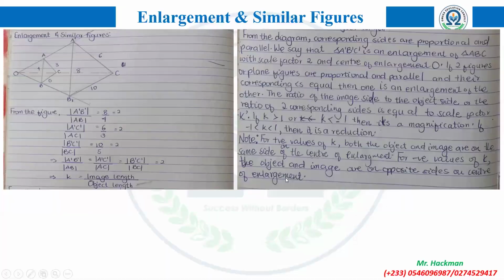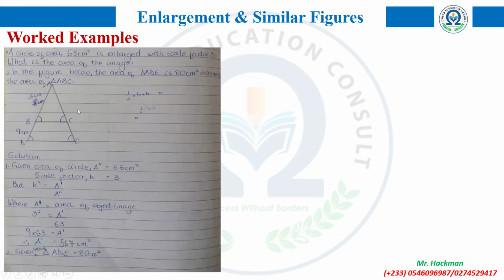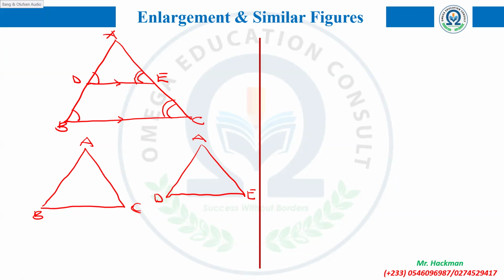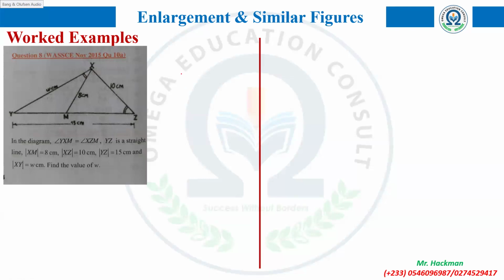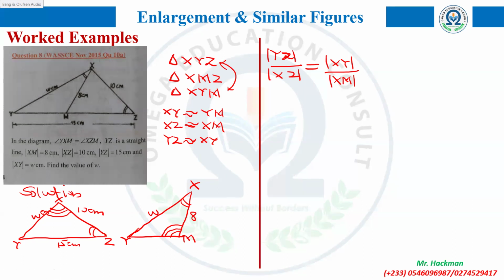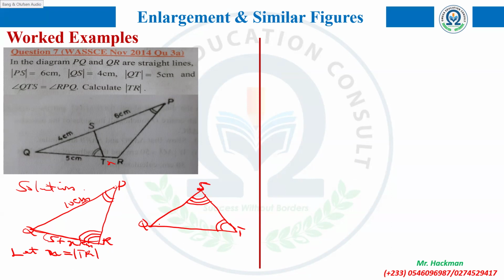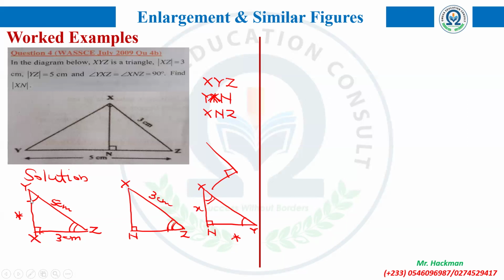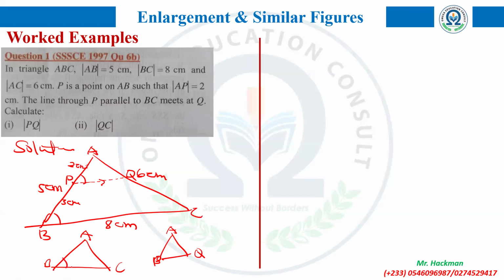ENLARGEMENT AND SIMILAR FIGURES